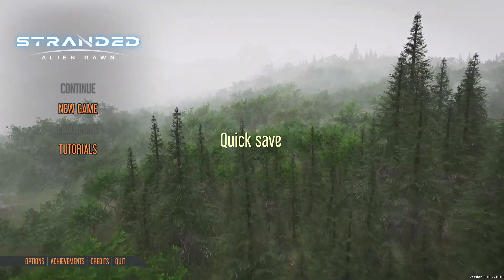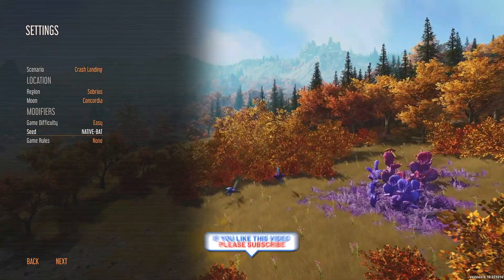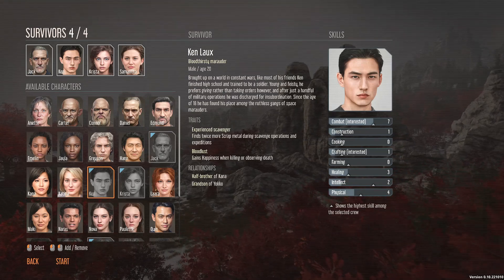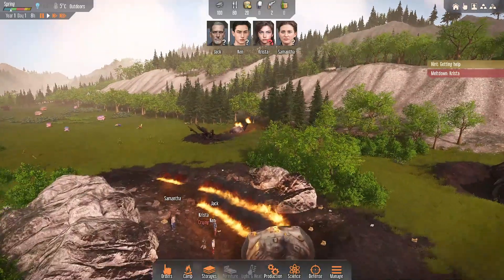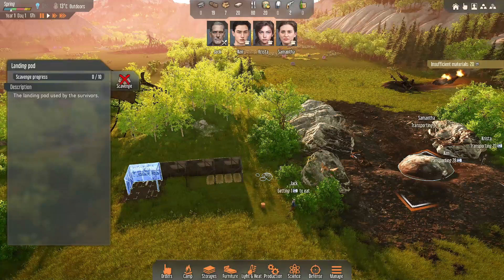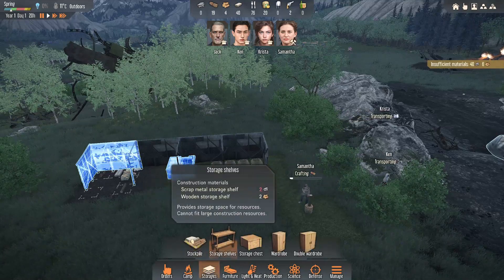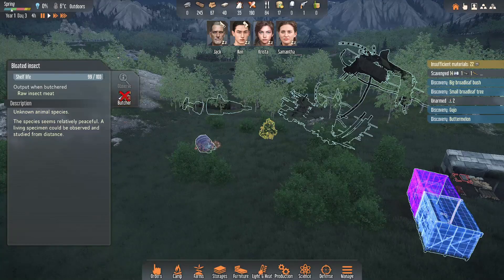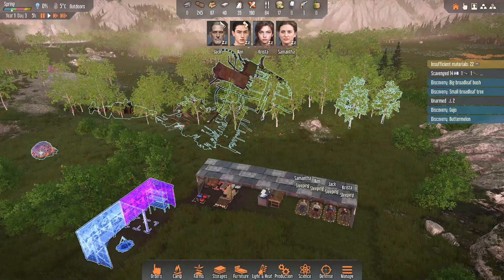Stranded Alien Dawn ep1 - First Look - Survival | Build | Craft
I would like to thank you for all the support you have given to my channel and if you would like to continue to help out with tips/donations it would be much appreciated, Bless you.